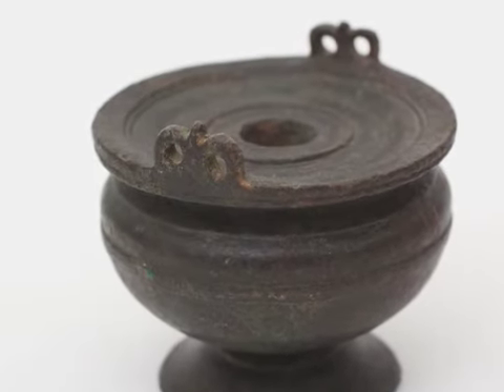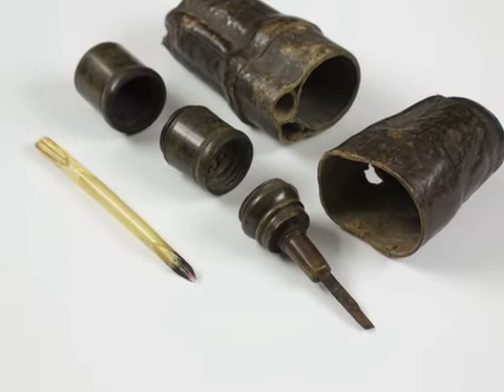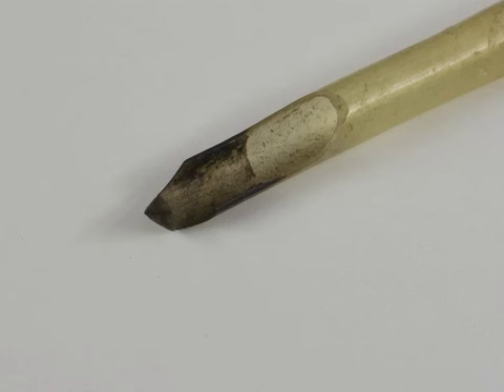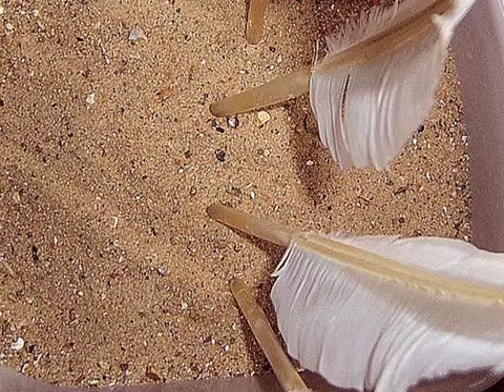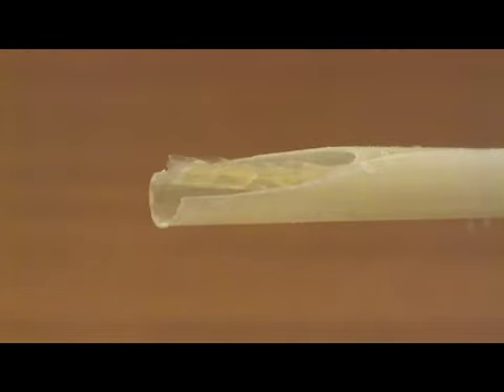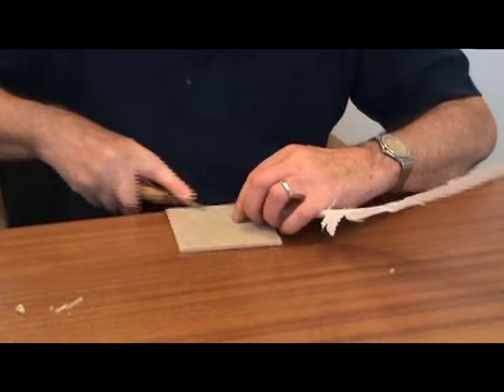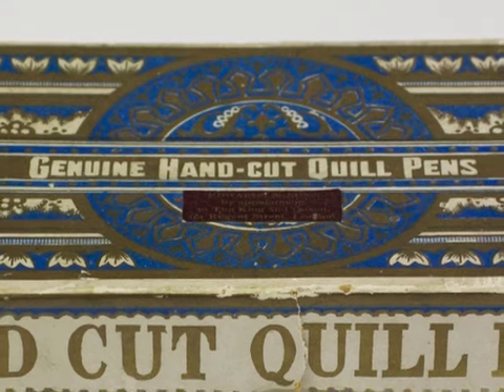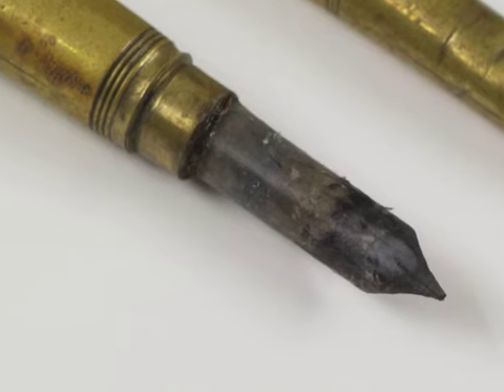A Short History of the Quill Pen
26-06-12 Institute of English Studies

A film exploring the development of the quill pen, from its earliest known depiction to the birth of the fountain pen. Illustrated by objects held in the Museum of Writing, the film also demonstrates how to cut a quill. This is the first in a series of films focusing on different methods of writing.